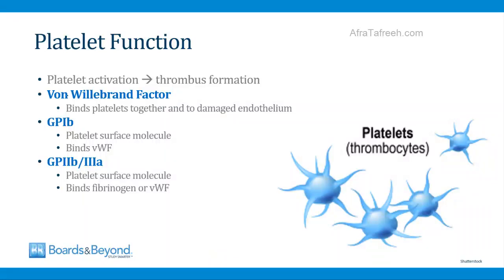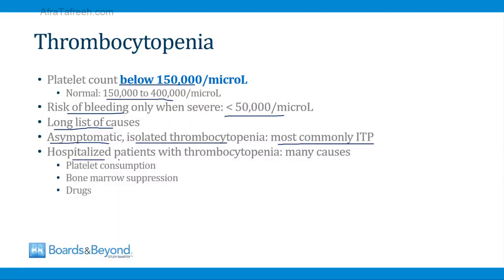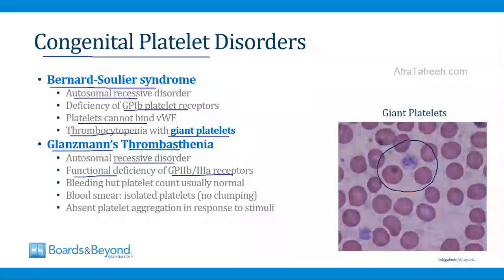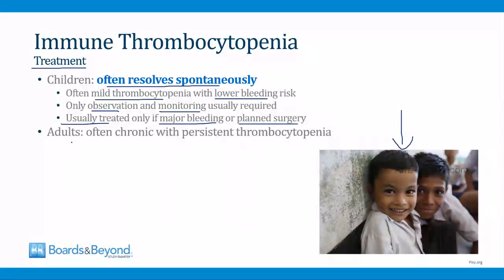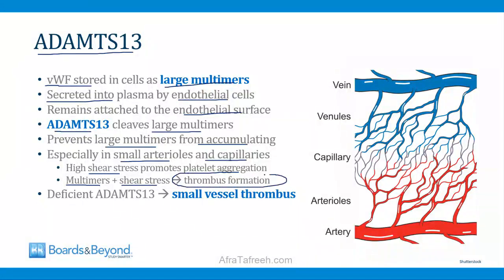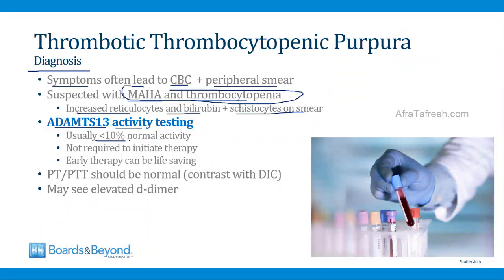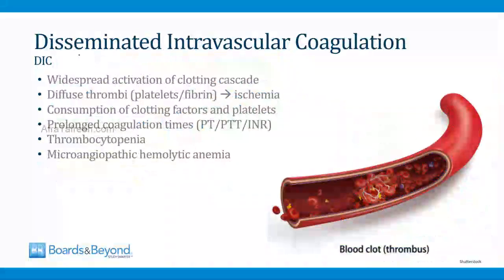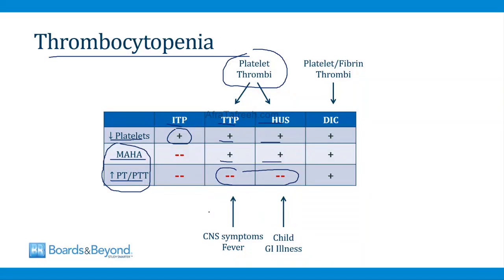1 Thrombocytopeniatf ATF